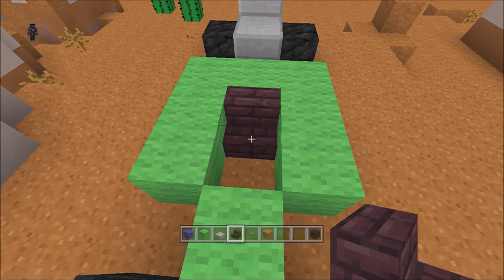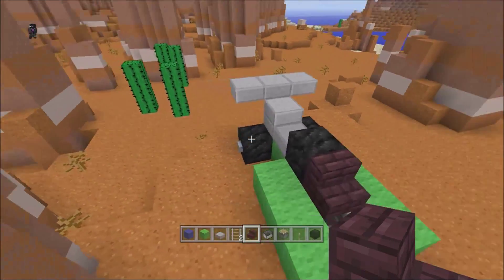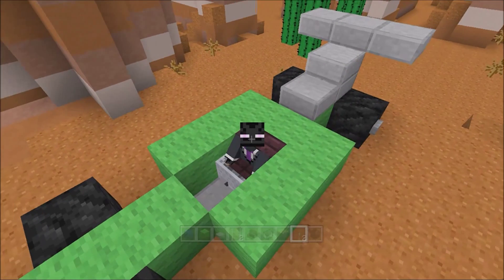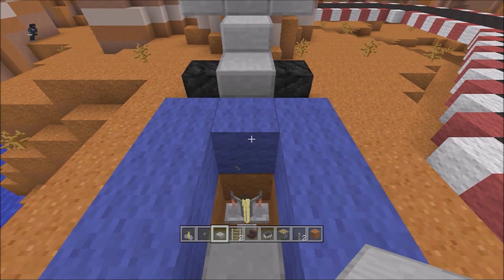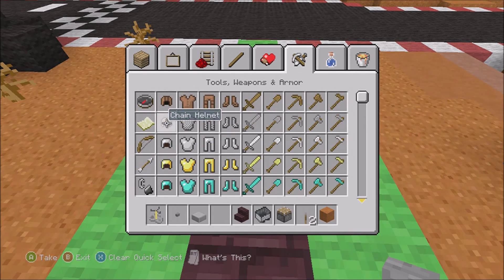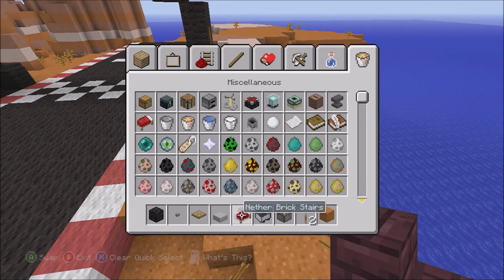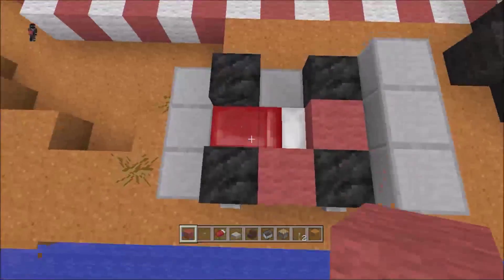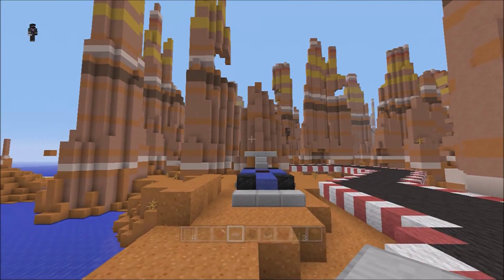366 Episode 61 "Simple F1 Cars" Minecraft Xbox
61/366 Today I Just Throw 2 Quick F1 Cars Next To The Race Track.

These videos are recorded and uploaded daily.
Hopefully on time, lol.
Nothing done off camera or pre Recorded. Unless Stated!
Stick around and see how the Village grows and grows!
Temples, Boats, Planes, Who knows what can be Created!
How much can be done in a Leap Year in Short Daily Videos?

All music written\produced & recorded By mobious (aka) johny pneumonic 2002/2003